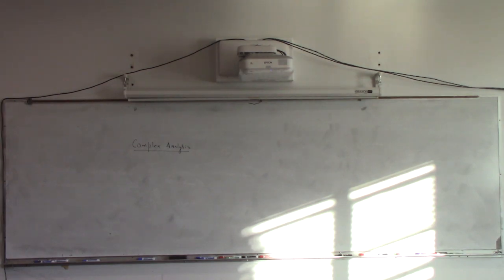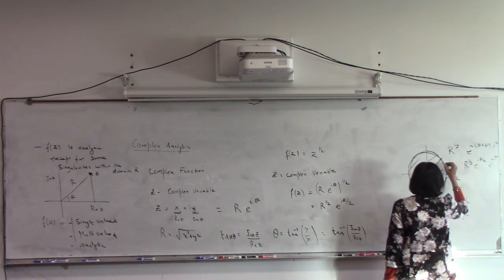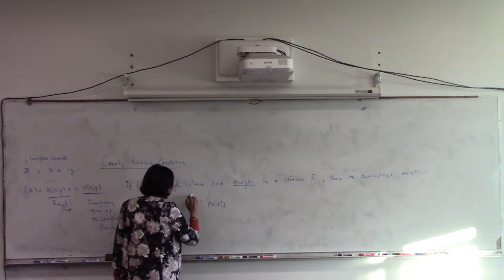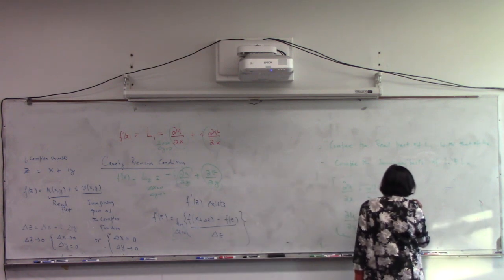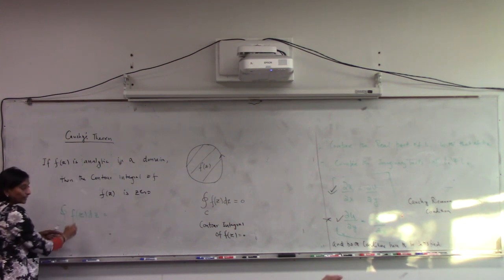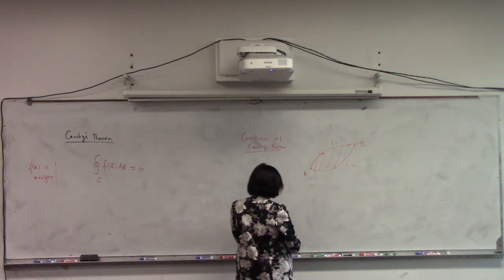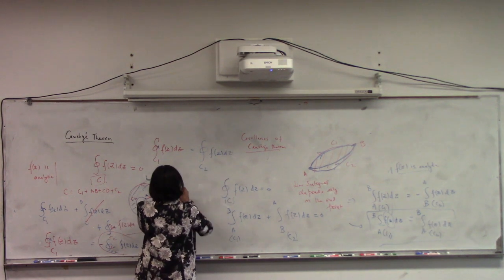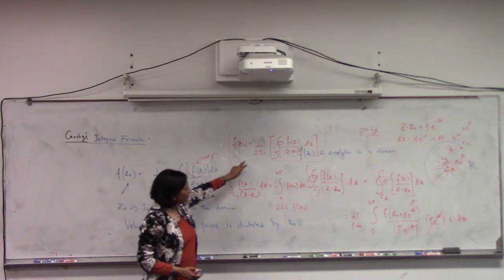Mathematical Physics Lecture 19 11 3 2022